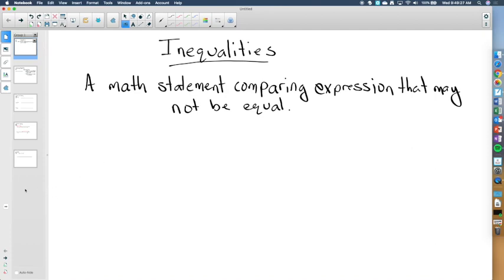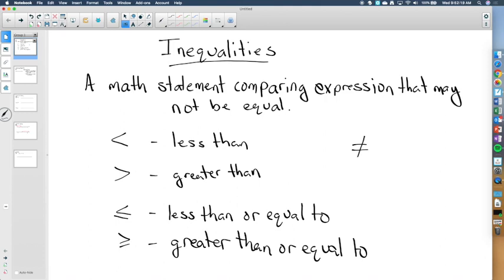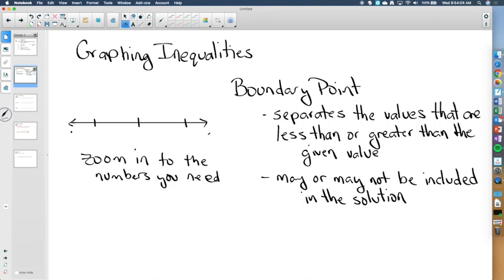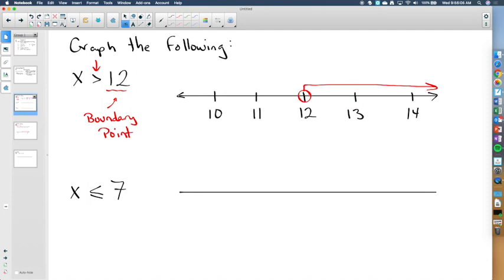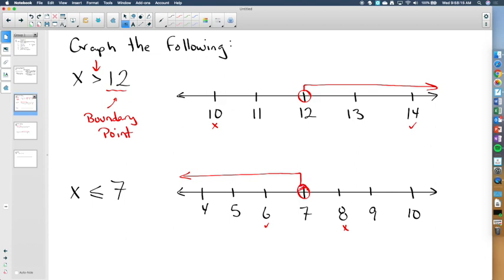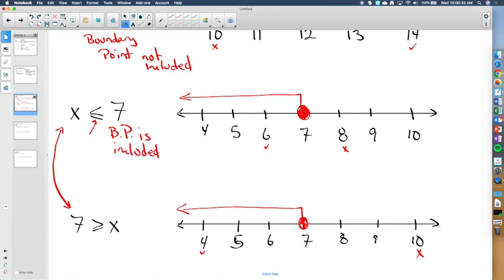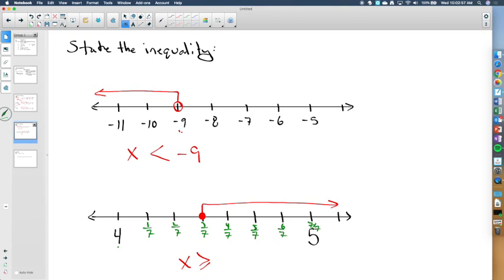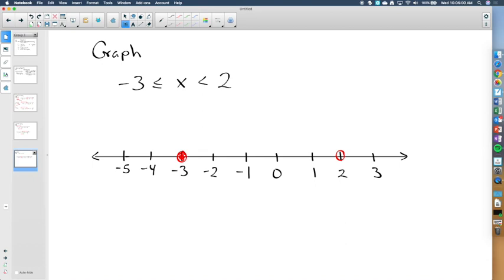Gr 9 - Graphing Inequalities